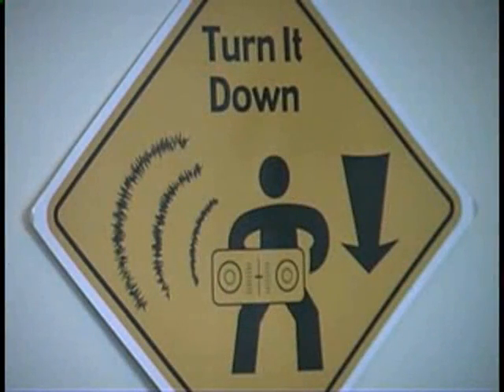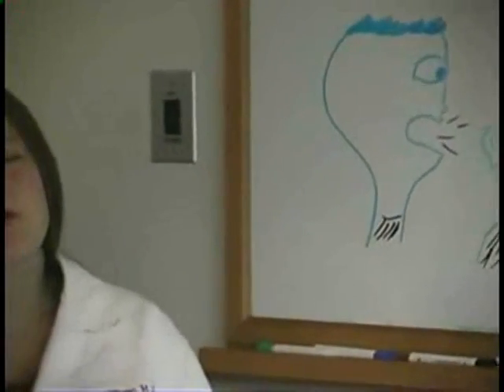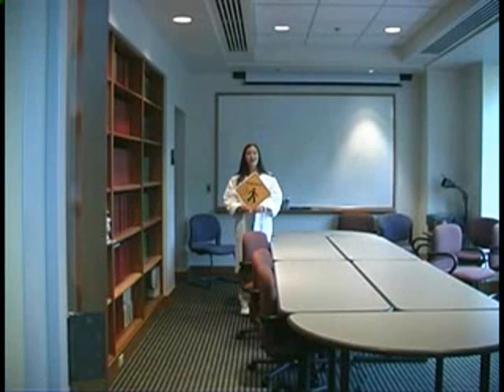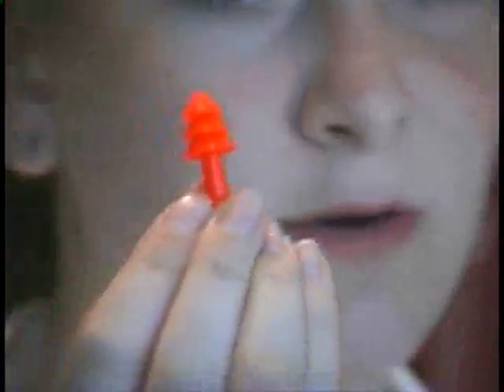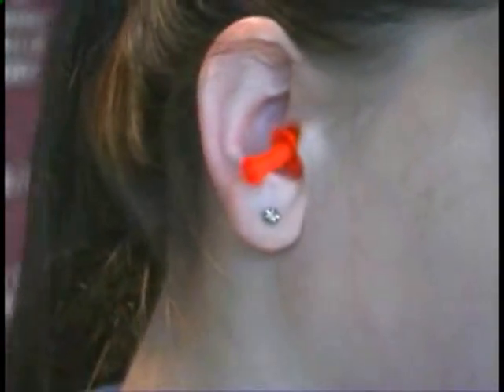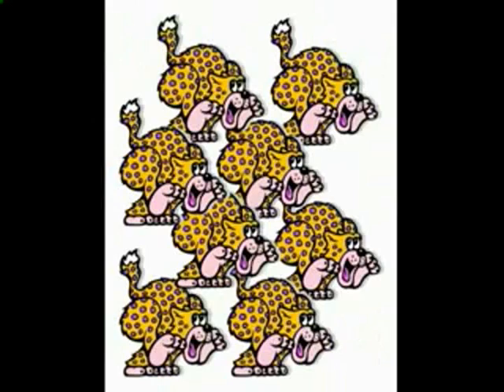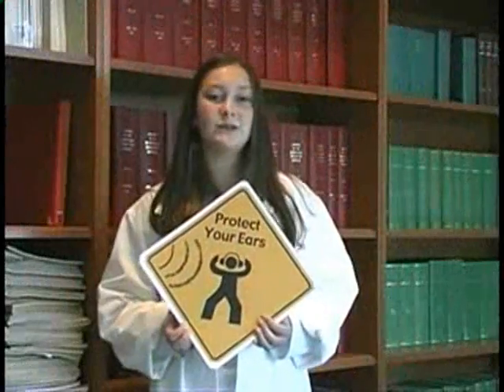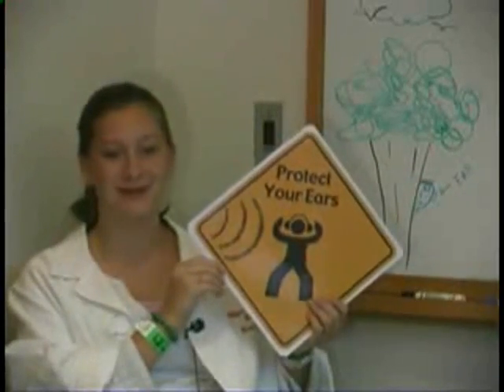How to protect your ears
Noise -- sound is picked up by a small, spiral-shaped organ called the cochlea that is located within the inner ear. Thousands of tiny hairs in the cochlea sense the vibration and pass the message to the brain via the cochlear nerve. These sensitive hairs can be damaged by excessive noise. The scar tissue that results from this damage can't conduct sound. Ringing in the ears (tinnitus) after exposure to loud noise is a warning sign that your ears have been overloaded.
Drugs -- certain chemicals and drugs can damage your hearing if taken over long periods of time.
Disease -- some diseases, such as measles, mumps, rubella (German measles) and meningitis, can cause loss of hearing.
Injury -- including perforation of the ear drum, fractured skull or large changes in air pressure (barotrauma).